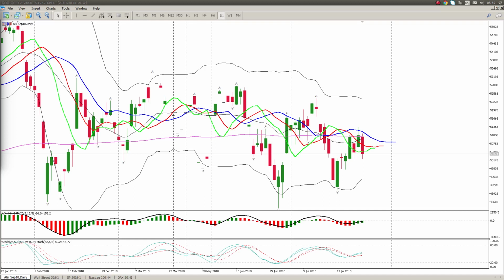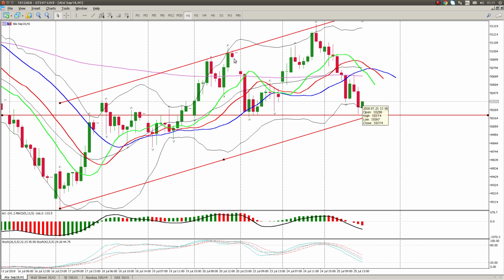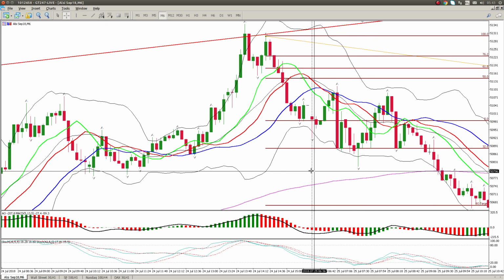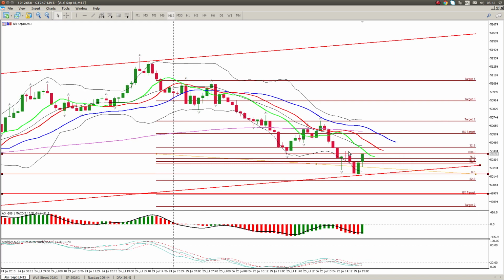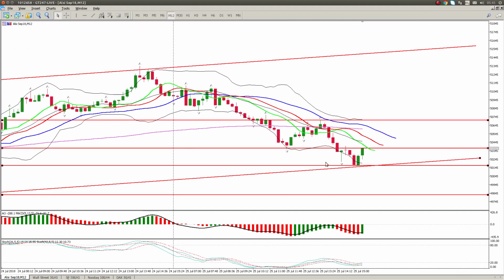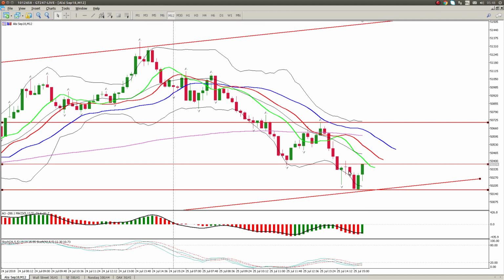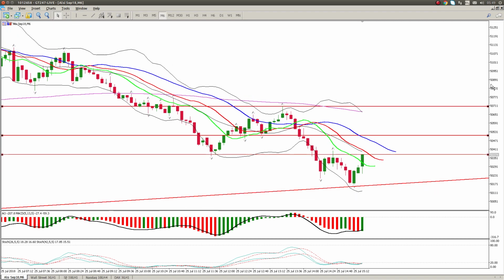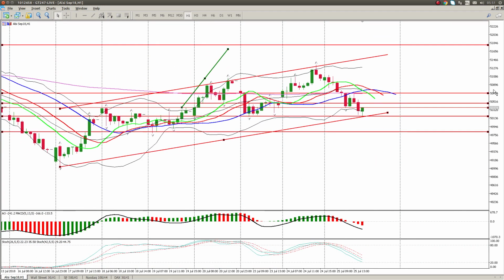How To Trade The ALSI Today 26 July channel Breakout?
How To Trade The ALSI Today 26 July channel Breakout? //  Facebook results are going to impact Naspers which will impact the alsi.